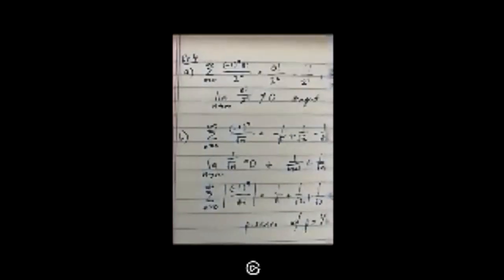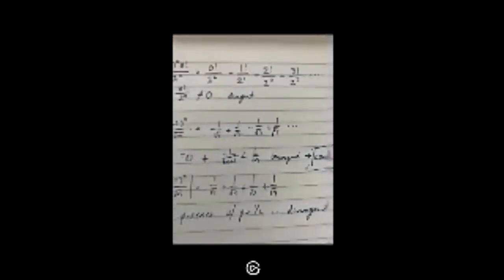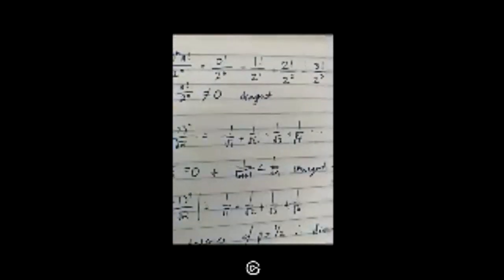Alternating Series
Alternating Series convergence, Remainders, Conditional vs Absolute convergence.